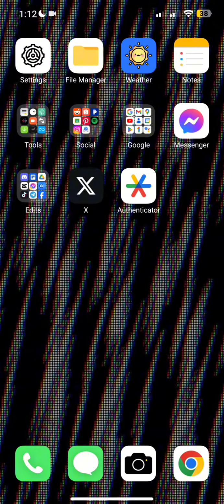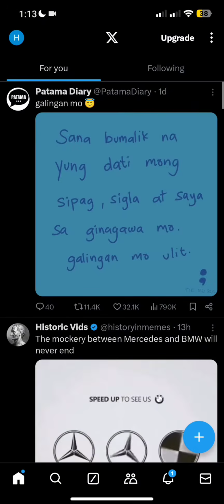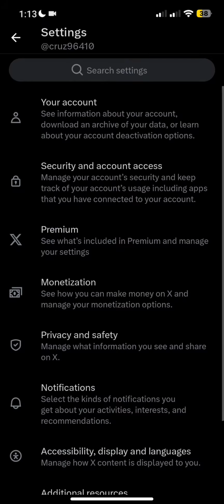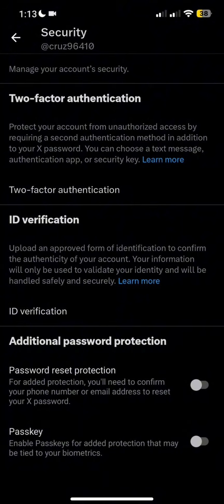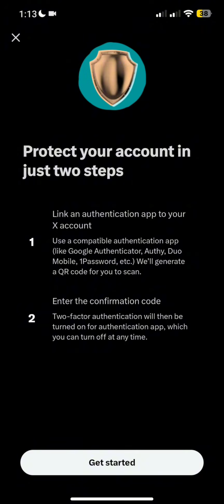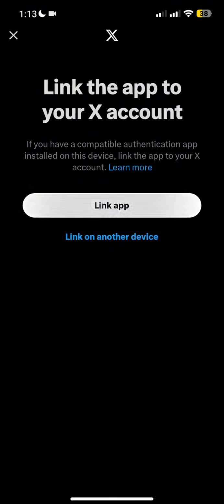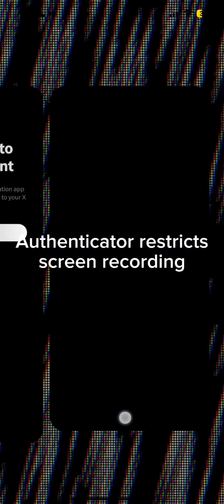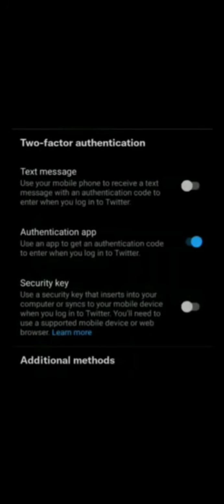HOW TO SETUP 2 FACTOR AUTHENTICATION ON X (TWITTER) ULTIMATE GUIDE NEW 2024!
🔒 Welcome to the Ultimate Guide on Setting Up 2-Factor Authentication on X (Twitter) in 2024! 🔒

In this video, we’ll walk you through the simple steps to enhance your account security with 2FA on X (formerly Twitter). Protect your tweets and personal information with this essential security measure!

What You’ll Learn:

Why 2-Factor Authentication is crucial for your account security
Step-by-step instructions to enable 2FA on X
Tips for choosing the best authentication method